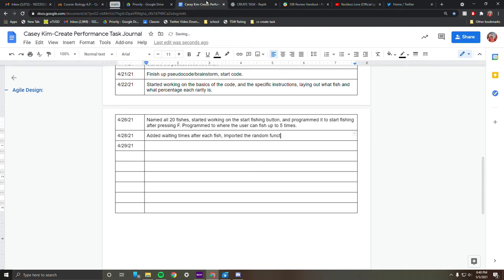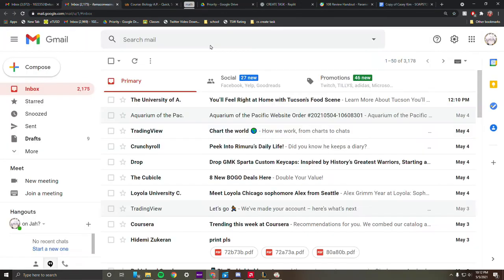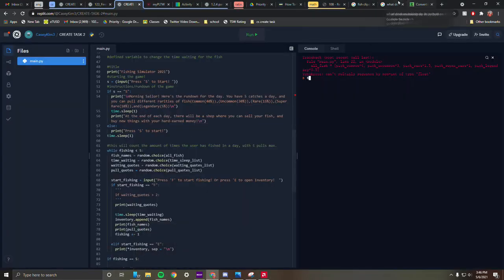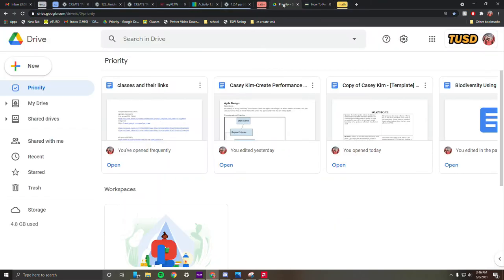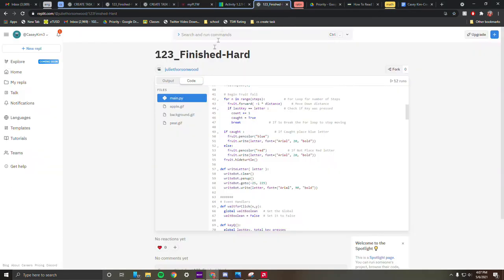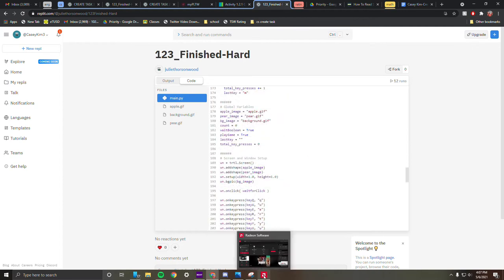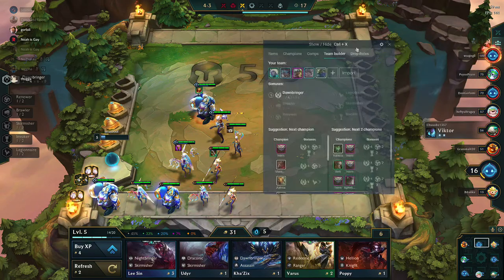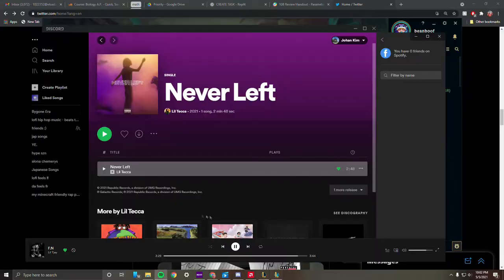POV: YOU ARE GORLOMI AND FORGET TO TAKE YOUR SCHIZOPHRENIA PILLS. GORLOMI'S DAILY SHENANIGANS(10)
just a compilation of gorlomi talm to himself and him doing a retard laugh